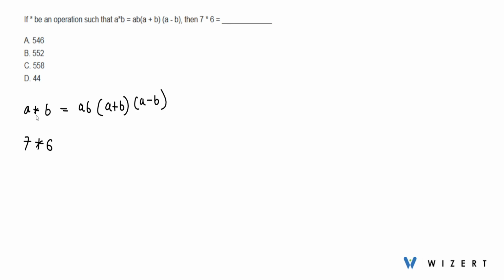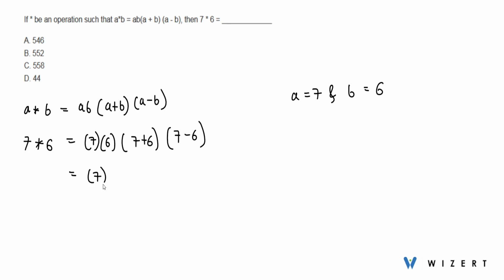Math Algebra questions for Grade 6 with answers - Set 1614596813